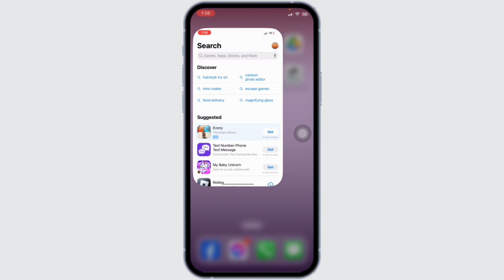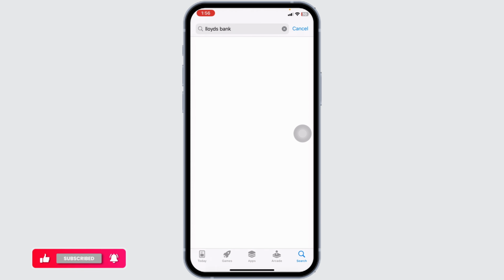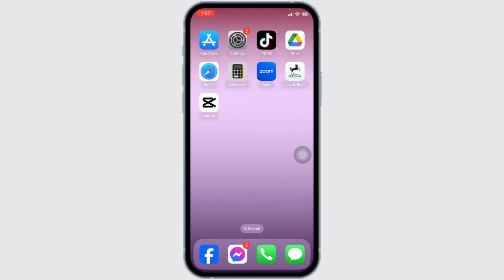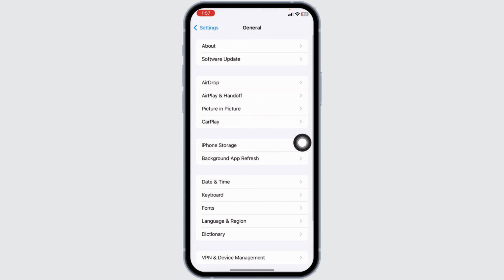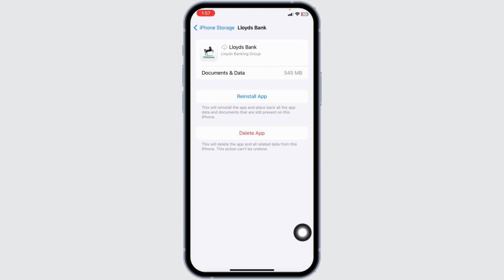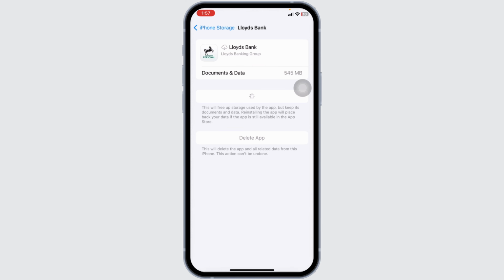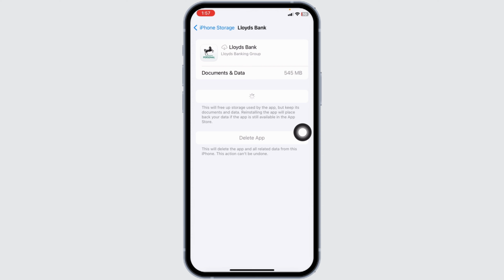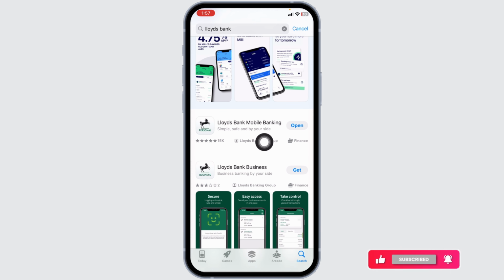How To Fix Lloyds Bank App Not Working 2024 | Lloyds Bank App Not Working Today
How To Fix Lloyds Bank App Not Working | Step-by-Step Guide 2024

Welcome to Official Help Desk! Are you experiencing issues with the Lloyds Bank app? Whether it’s crashing, freezing, or not loading properly, this video provides a comprehensive guide to troubleshooting and fixing common problems with the Lloyds Bank app. Follow our detailed, step-by-step instructions to get your app running smoothly again and manage your finances without interruptions.

🔑 Topics Covered:

Introduction to Lloyds Bank App Issues: Overview of common problems that users face with the Lloyds Bank app.
Updating the Lloyds Bank App: How to check for and install the latest updates for the Lloyds Bank app to fix bugs and improve performance.
Reinstalling the App: Step-by-step guide on how to uninstall and reinstall the Lloyds Bank app to fix persistent problems.
Checking App Permissions: How to verify and adjust app permissions to ensure the Lloyds Bank app has the necessary access.
Contacting Lloyds Bank Support: Tips on reaching out to Lloyds Bank customer support for further assistance if troubleshooting doesn’t resolve the issue.
🕒 Timestamps for Easy Navigation:

0:00 - Introduction
0:05 - Checking Internet Connectivity
0:10 - Updating the Lloyds Bank App
0:15 - Clearing Cache and Data
0:20 - Reinstalling the App
0:25 - Device Software Update
0:30 - Checking App Permissions
0:35 - Contacting Lloyds Bank Support